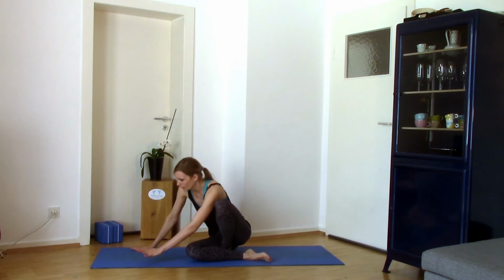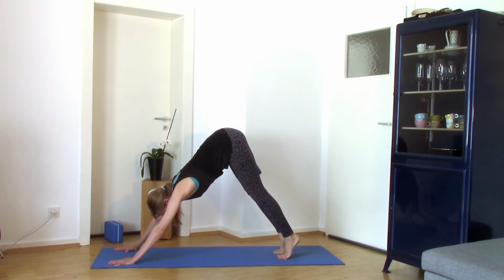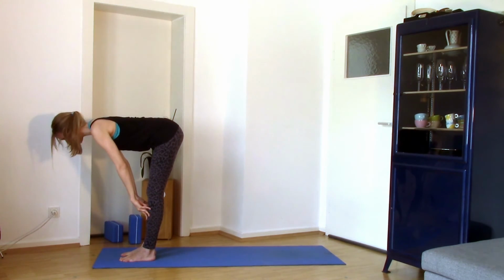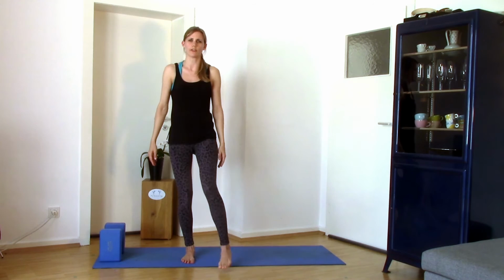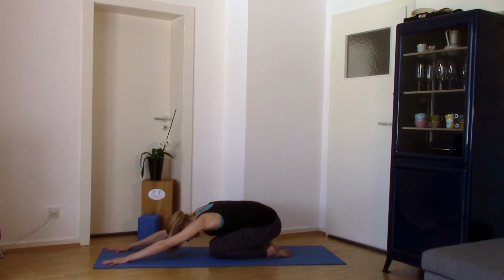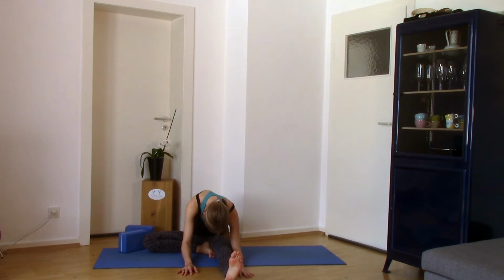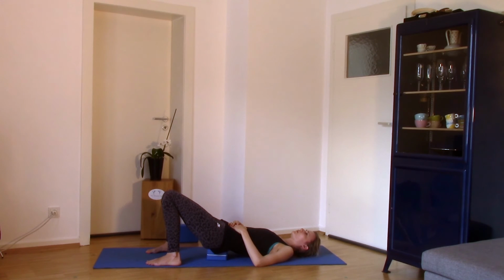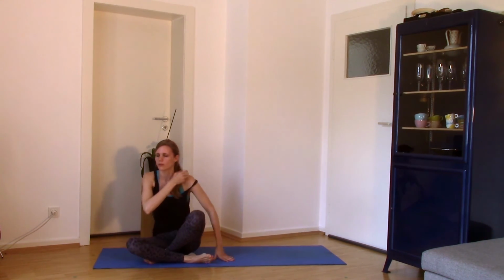Postnatal Transformation Yoga - 45 Min Balancing Flow - Yoga after Birth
This Balancing Sequence will help you find you inner strenght, centre and stability after child birth by activating the deep core muscles (pelvic floor muscles, deep abdominal muscles...) in a variety of balancing poses.